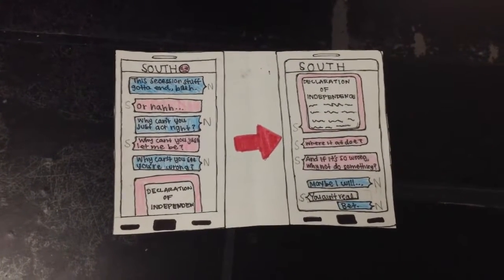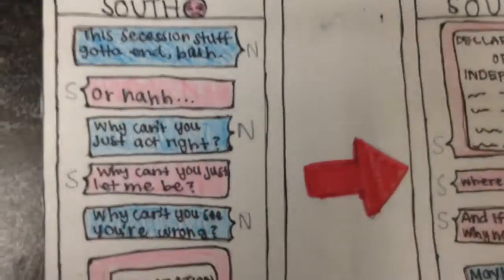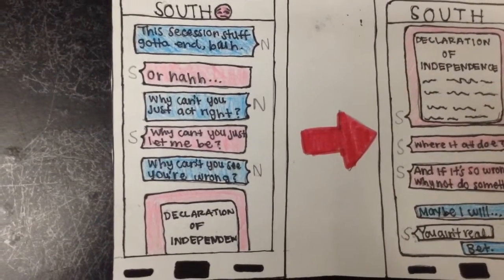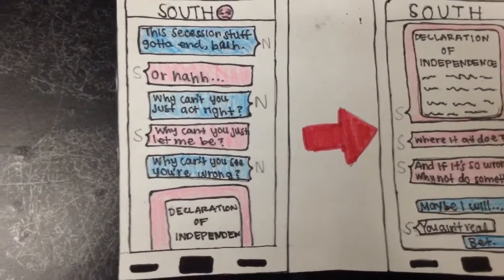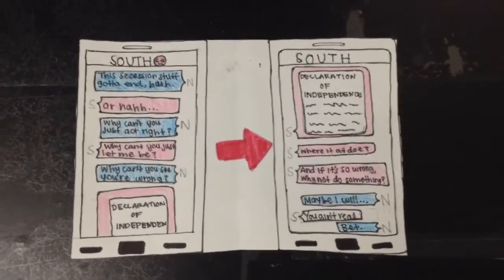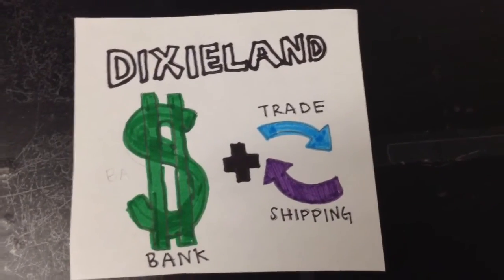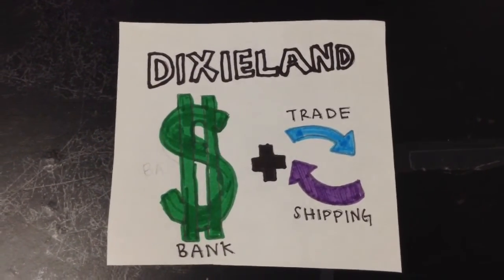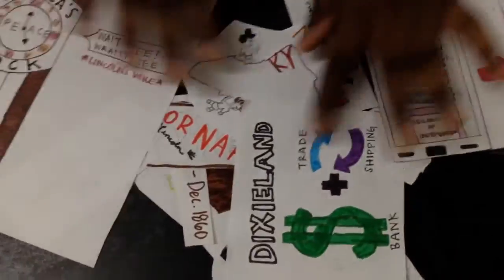Southern Secession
Southern Secession by Carla Beachem and Breonda Snead